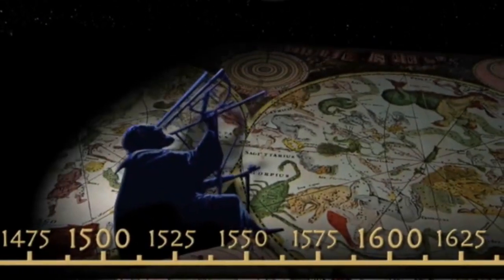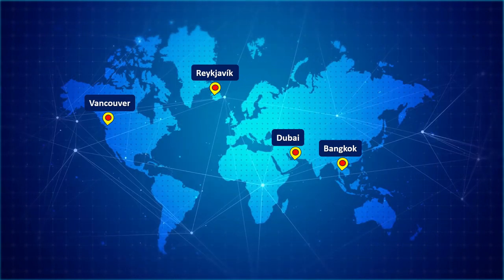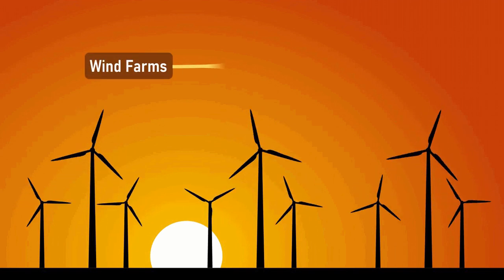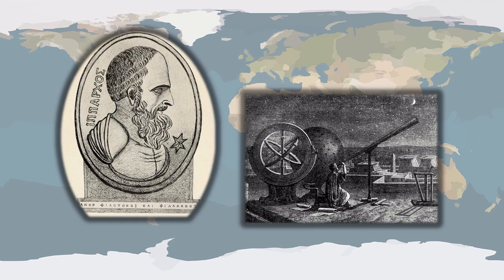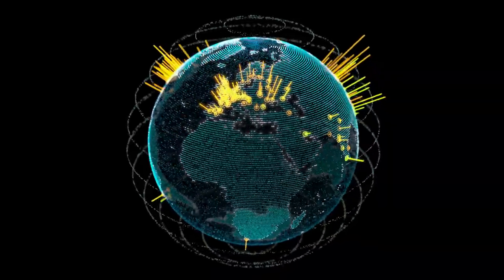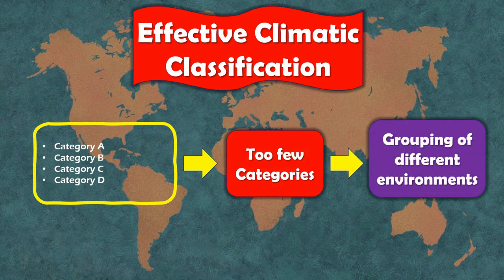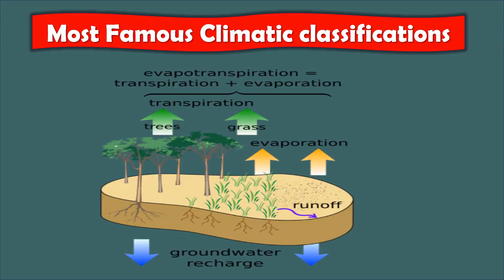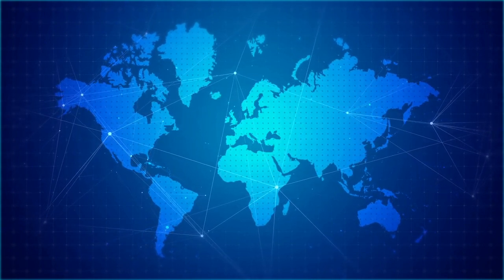The Evolution of Climate Classification: Greeks to Global Satellites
How do we make sense of the planet's 🌍 complex and chaotic climate systems?

From ancient Greek philosophers who imagined three climate zones—Frigid, Temperate, and Torrid—to modern satellite-powered climate databases, this video explores the entire journey of climate classification.

Discover how early thinkers used only logic and solar angles, and how modern systems like the Köppen and Thornthwaite classifications revolutionized how we understand temperature, precipitation, and atmospheric behavior across the globe.

In this in-depth video, you'll learn:
✔️ Why we classify climate—and how it’s done
✔️ How classification serves agriculture, renewable energy, health, and climate change monitoring
✔️ The difference between purpose-built classifications (e.g., for wind energy vs. hydrology)
✔️ The critical role of weather stations and satellite data in tracking climate shifts
🔍 Whether you're a student, a climate researcher, or just fascinated by Earth science, this is your advanced guide to decoding the patterns that shape our world.
🎓 Great for: Geography students | Climate educators | Environmental analysts

From breathtaking natural wonders to deep dives into Earth science and ecosystems, this channel brings you the beauty and complexity of our planet—one video at a time. 🌍✨
📖 Want more Earth science insights?
for fascinating facts, deep-dive posts, and everything you didn’t know you wanted to know about our planet!